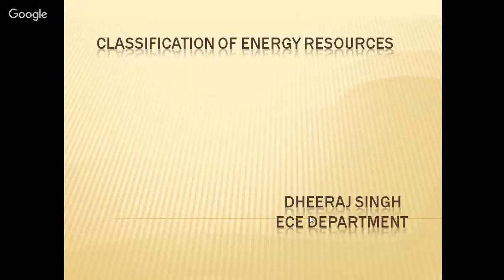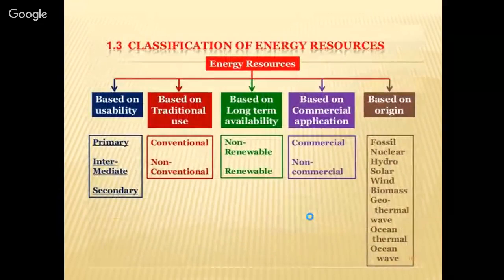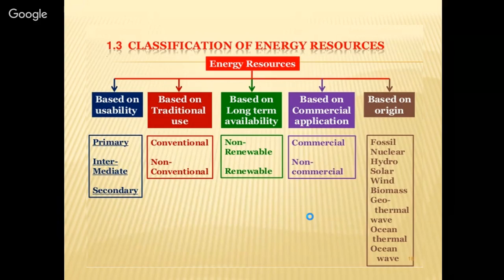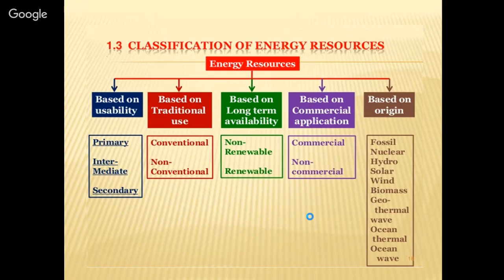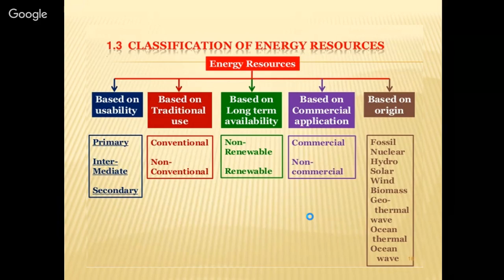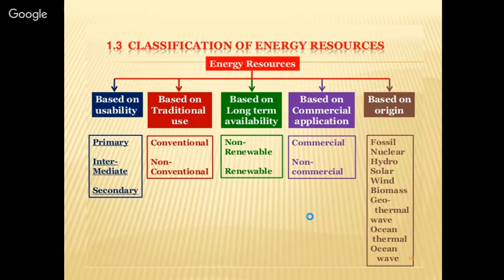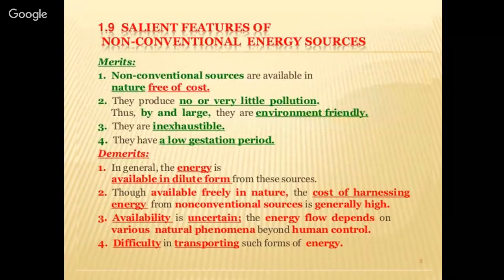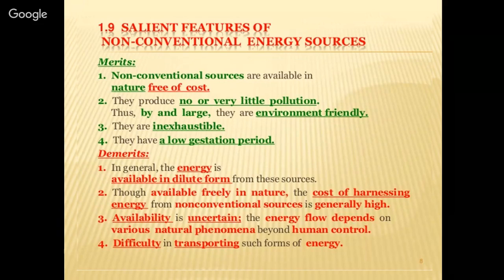CLASSIFICATION OF ENERGY RESOURCES